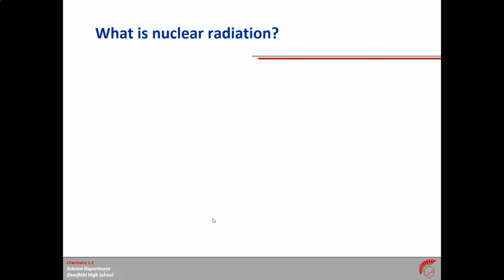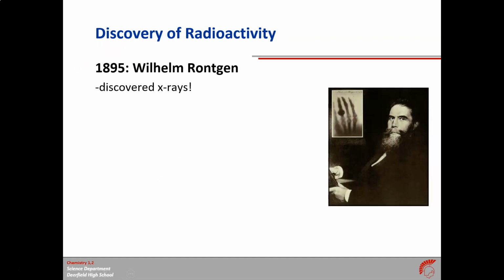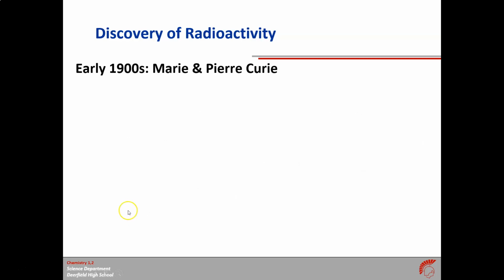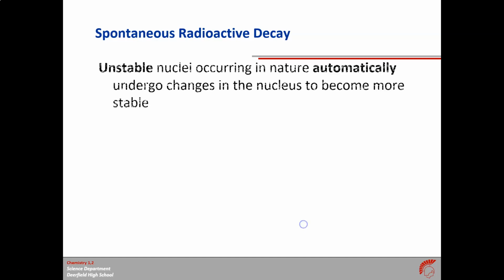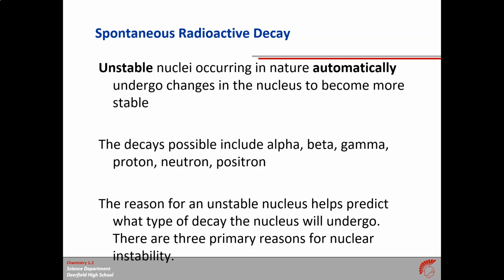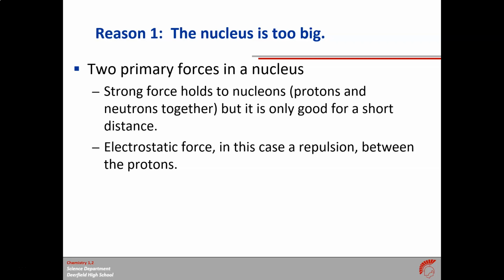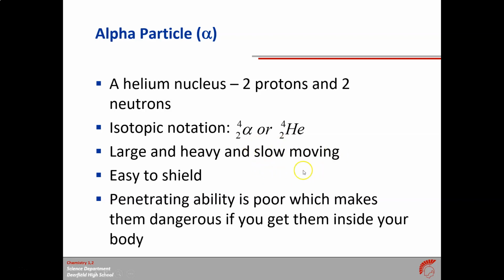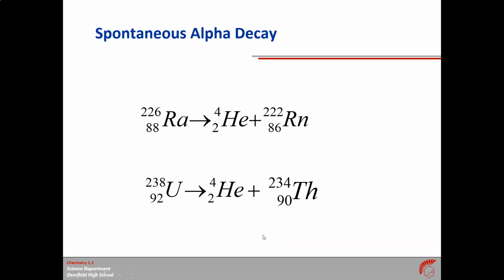Nuclear Radiation Part 1